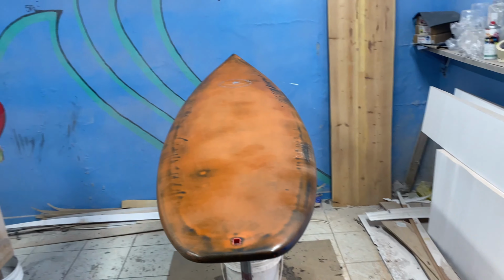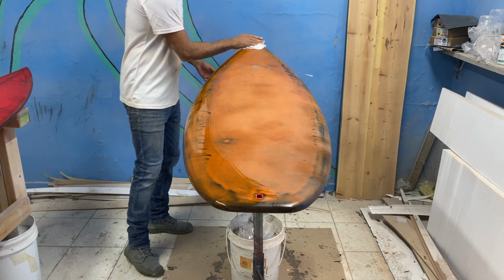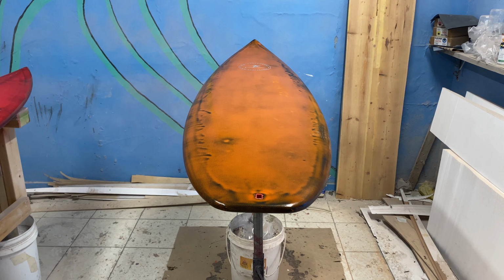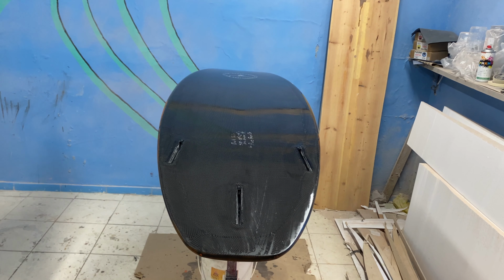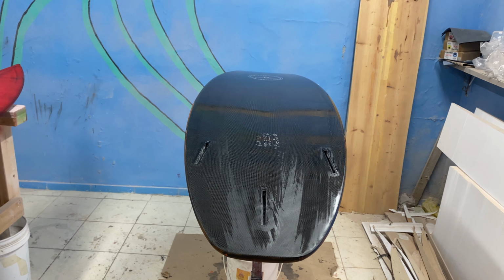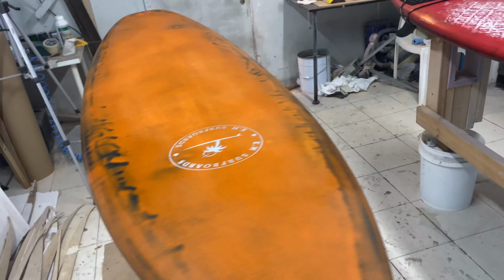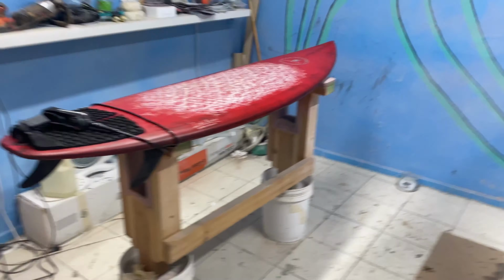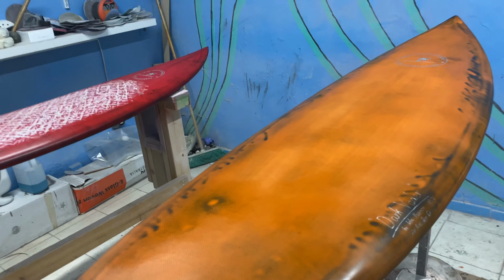Carbon Fiber Surfboard Glassing Time-Lapse [start to finish PART 2] | Hot-Coat | Sanding | Finishes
Full carbon fiber surfboard glassing but this time I did not use the vacuum technique - I wanted to be able to compare between the two, it worth the time and the effort of the vacuum? and extra cost? let's find out!
Board dims are 5'10 X 18" x 2 5/16"

In this video, I did the laps sanding, hot coat - sanding and finished it off with a cool sealer for a silk sand finish. it was a cool build and a very very good result!
My name is Koby and I am a surfboard shaper from Israel
For the last 7 years, I shape and build surfboards in my small workshop here in Israel. I will upload surfboard-building tutorials, shaping tools reviews, and great tips about working with epoxy resin.

All my boards are made from EPS and epoxy resin and I like to go crazy with my resin! I will do swirls using tints and pigments, cloth inlays, weird shapes, and more.

I can talk about surfboards all day, so feel free to ask me any questions you may have and I will do my very best to answer them in the best way possible